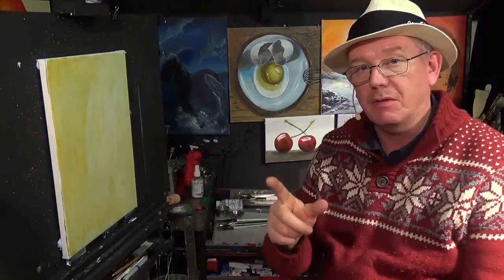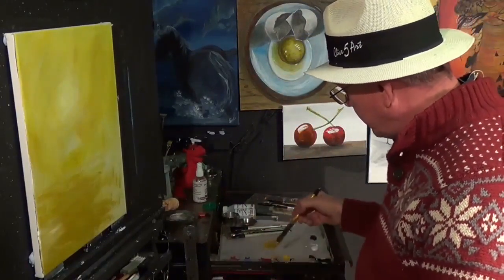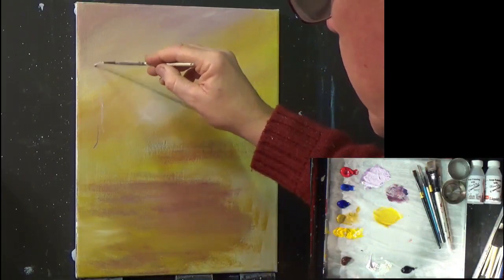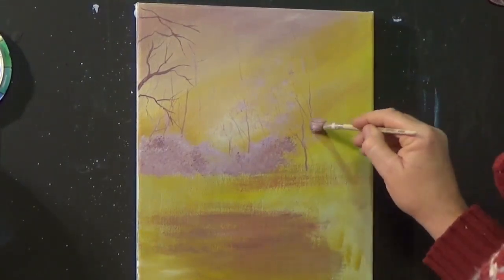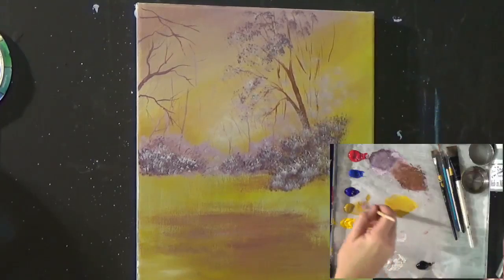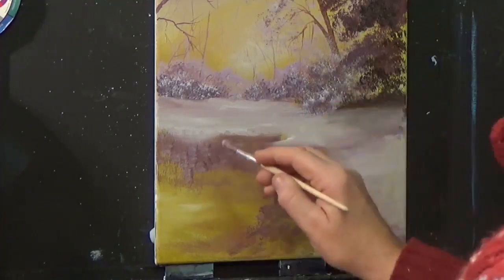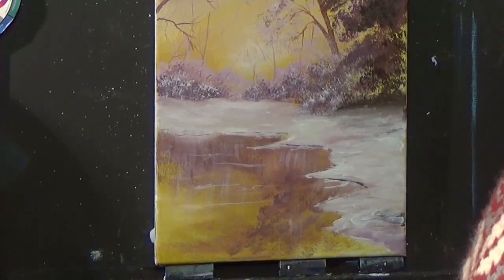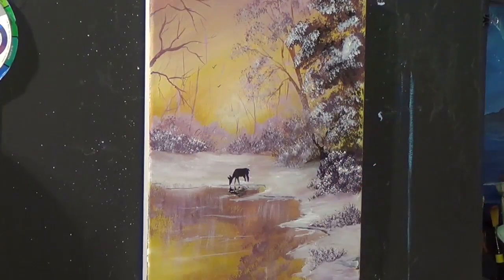Winter Lake Full Step by Step Tutorial Acrylic painting ,clive5art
Winter Lake Full Step by Step Tutorial Acrylic painting ,clive5art This is a full step by step learn to paint in acrylic lesson easy to follow in acrylics let CLIVE5ART show you step by step how to paint winter christmas card scene oh holy night

You can learn to paint in a friendly environment as you would in an art group so grab your brush and paint along in this step by step acrylic painting lesson with clive5art you friendly welsh artist.

Script Liner
Foliage Brushes
Paints used in this Lesson:
Windsor & Newton 120ml Galleria Acrylic Paint

These are link to make thing easy and convenient.

CADMIUM RED,
ALIZARIN CRIMSON,
CADMIUM YELLOW
CERULEAN BLUE,
PRUSSIAN BLUE,

Clive5art Liquid Clear
Clive's Flow Improver / Retarder
Clive's Fine Mist Bottle
Water distilled

CANVAS SIZE used this lesson:-

This is a lesson of how to paint only. Using different types of reference material and media and is intended only as teaching tool/lesson showing different types of methods to use acrylic paint

Please note that all paintings are destroyed or reused after filming

QUOTE CLIVE'S CODE :- C4PN8

ARTISTS STUDIO EASEL - Best Quality - Exclusive offer - 1800MM HIGH - ART DISPLAY - By Royal Talens

Pro-Art Nylon Artist Select Short Handle Brush Tub Assortment 12 kg Synthetic Acrylic

I ask that you contact me directly to get permission if you want to use this content in your own work lessons study groups or any other public matter, selling of my original artwork as a direct copy or elements of such original work is not permitted however you may use it to practice my methods and follow along with my lessons. please contact me if you are unsure of any facts.